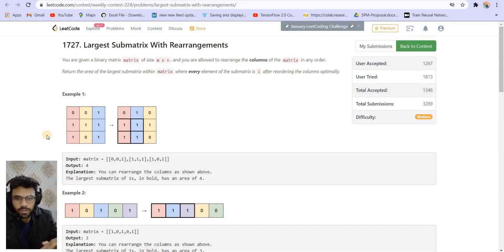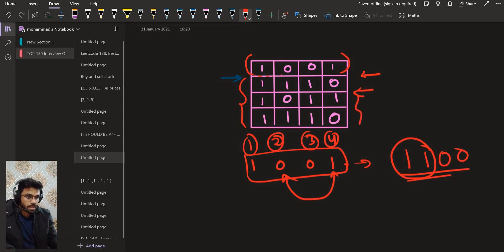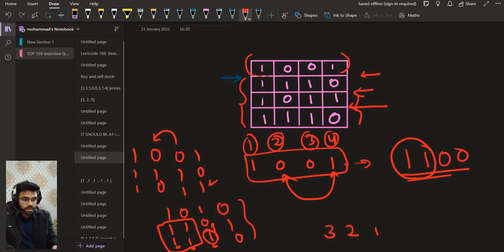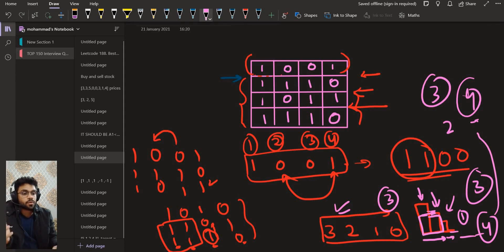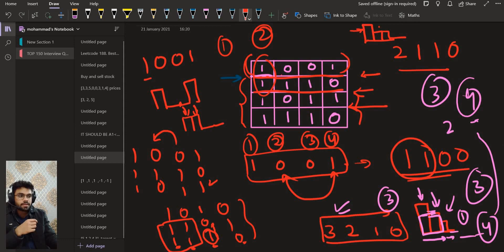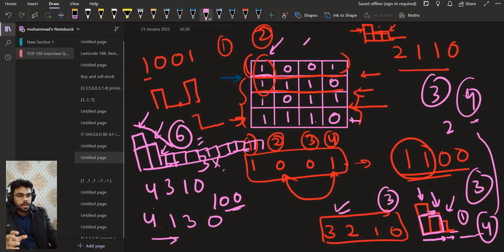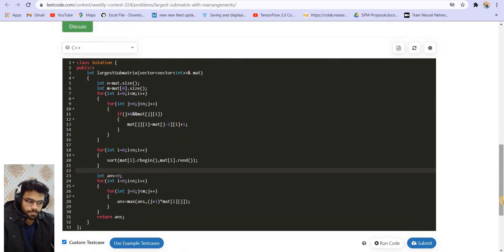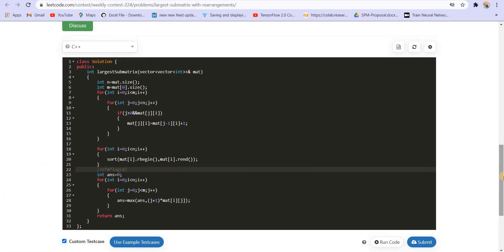Leetcode 1727. Largest Submatrix With Rearrangements